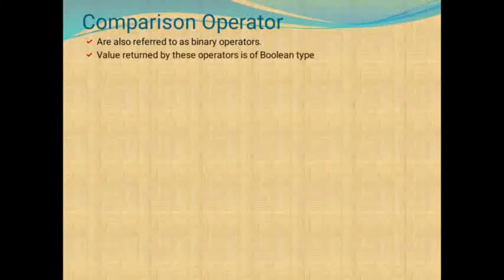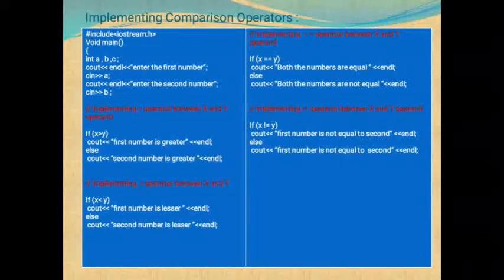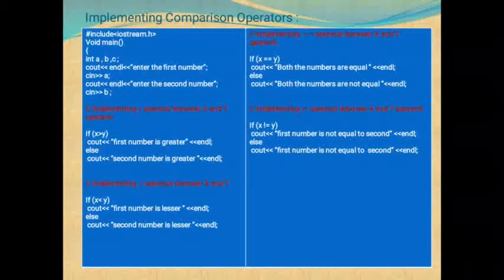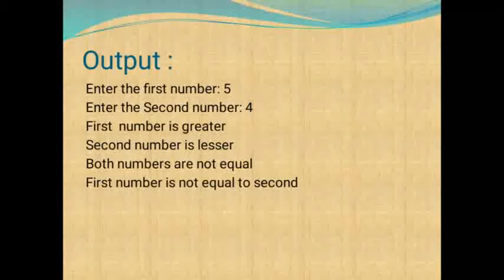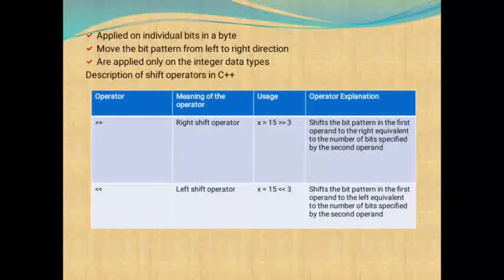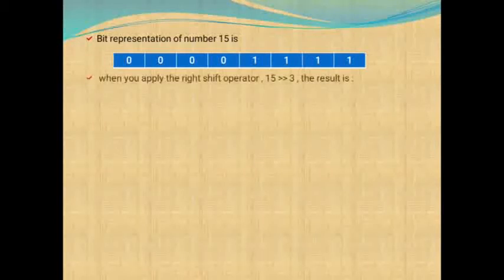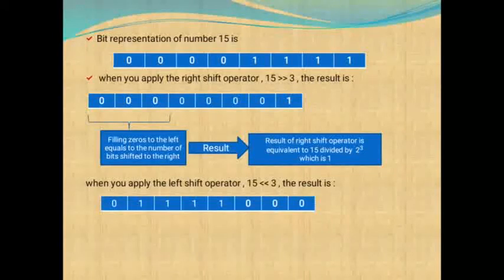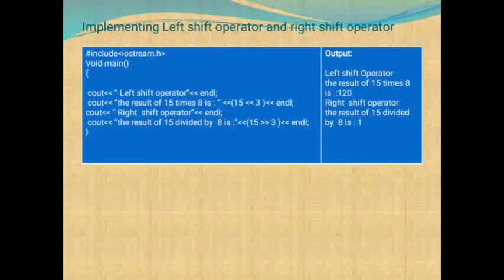Comparison operators and Shift operators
As a viewer  understanding the concept  of usage of binary relationship operator and moving bits from left to right direction ,now you will be able to implement comparison operators and Shift operators in your C++ program 👍